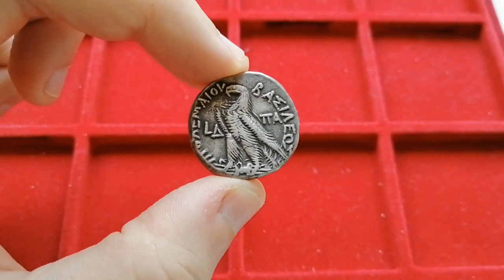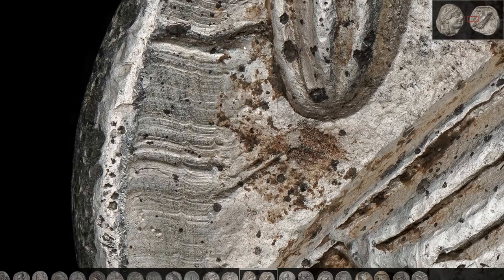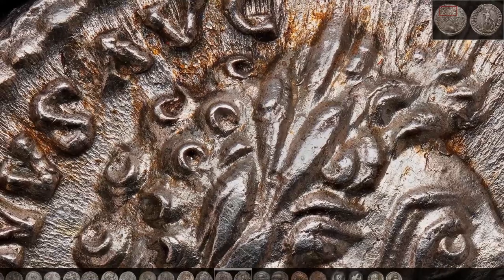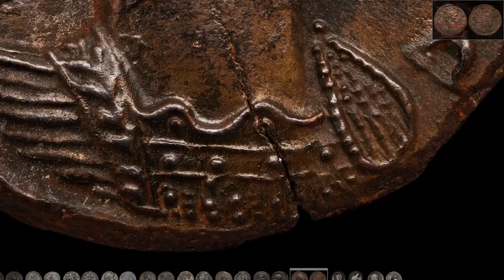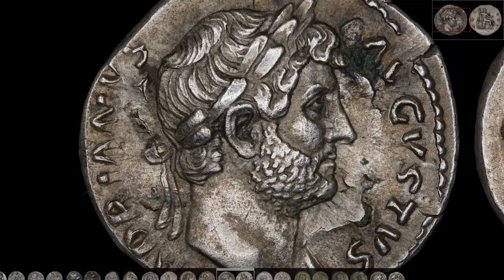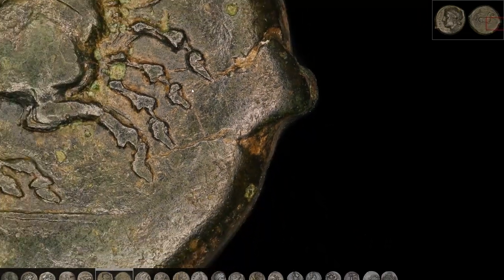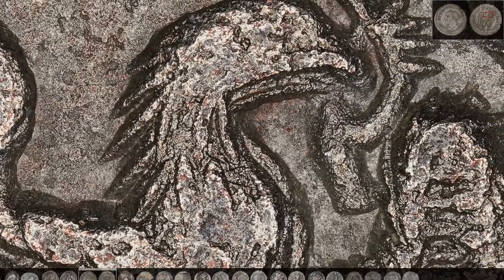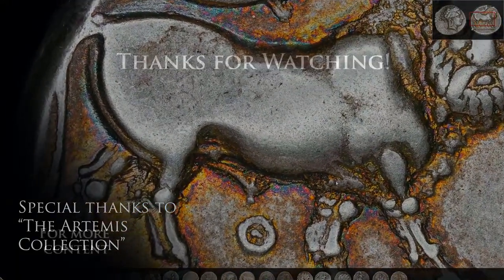Ancient Coins: Zooming In Episode 1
A huge thank-you to the Artemis Collection for sharing their super high-resolution pictures with us today!

Today, we´re zooming in! With the help of a very powerful lens, lets take a look at some great coins from very up close, and see some details of ancient coins we dont see very often.

Like the drawings on my videos?